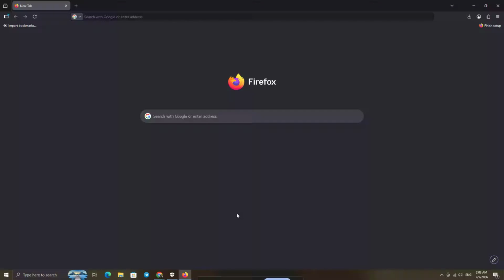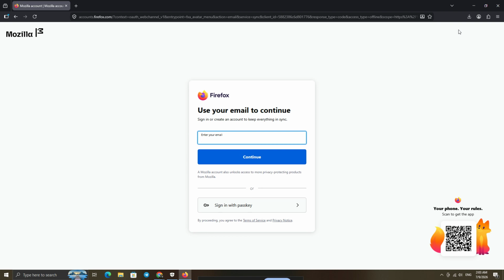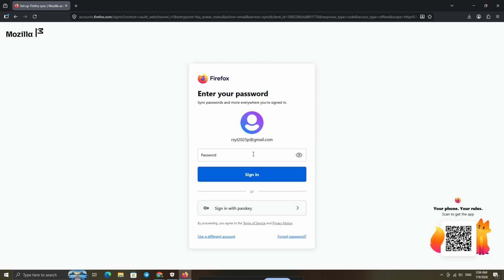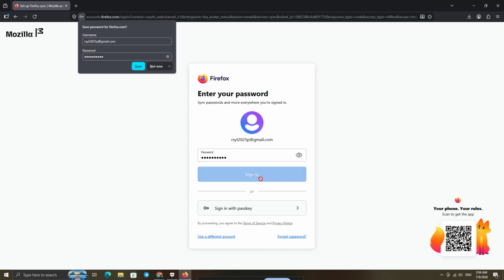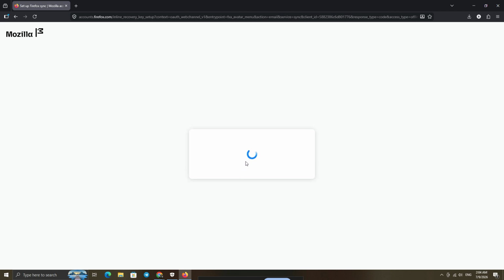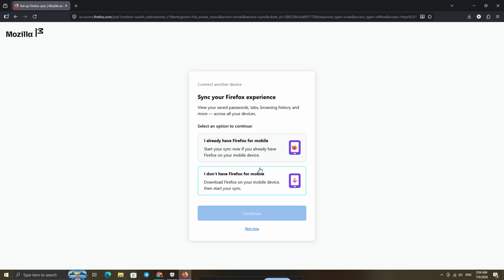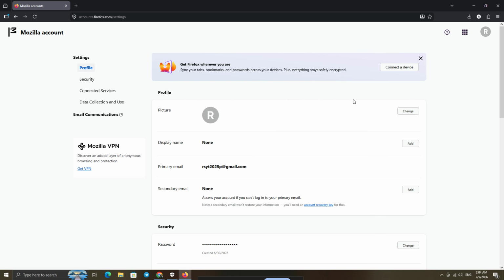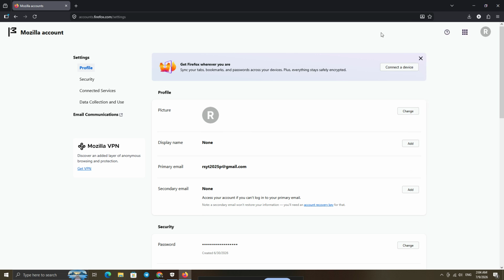How To Sign In To Firefox Browser (Easy Step-By-Step Guide)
Learn how to sign in to Firefox Browser and sync your browsing data across devices with this simple step-by-step tutorial.
This guide shows you how to access your Firefox account, enter your login details, and complete verification if needed.

🕚Timestamps:
0:00 Intro
0:18 Open Mozilla Firefox
0:32 Click The Profile Icon
0:52 Enter Your Email Address
1:10 Enter Your Password
1:30 Complete Verification If Required
1:55 Confirm You Are Signed In

✍️What You'll Learn In This Video:
• How To Open Mozilla Firefox And Find The Profile Icon
• How To Sign In To Firefox And Enable Sync
• How To Complete Firefox Verification And Two-Factor Authentication
• How To Confirm Your Firefox Account Is Signed In

💡Pro Tips:
• Double-check your password before clicking Sign In to avoid login errors.
• If you use two-factor authentication, keep your phone or email handy.
• Signing in to Firefox helps sync bookmarks, passwords, and browsing history.
• If you’re on a shared computer, sign out when you’re finished for better privacy.